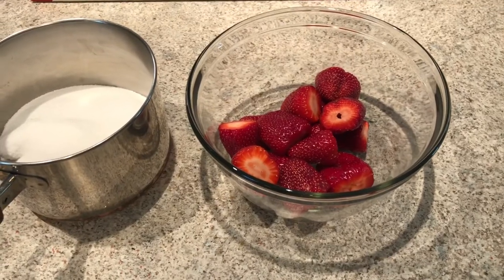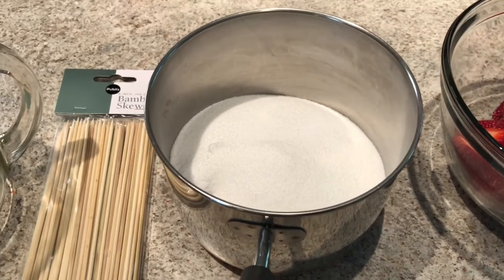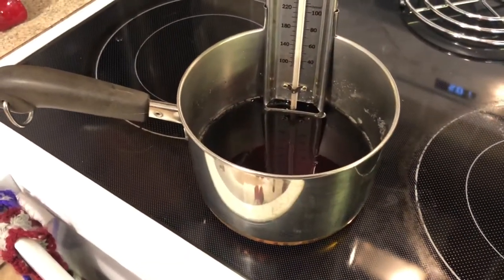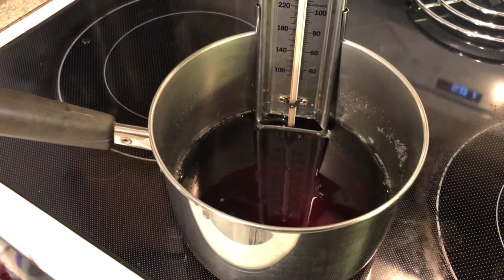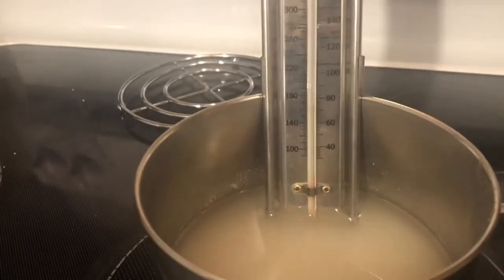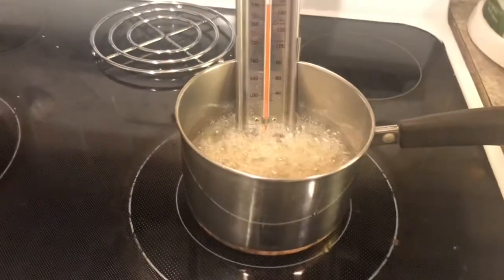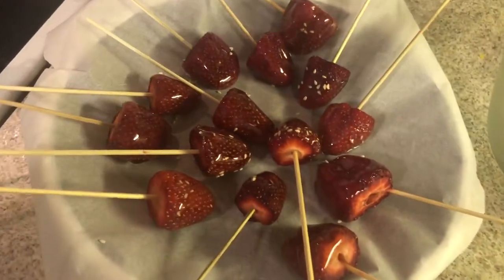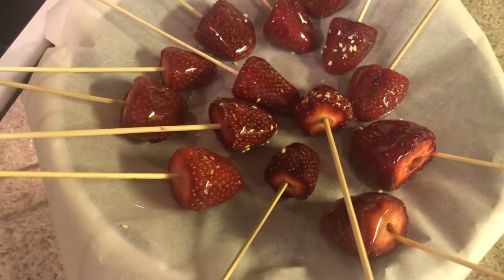Disney DIY! - Candied Strawberries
It's been a while since we've done a Disney DIY! Today we're bringing back a classic Flower and Garden treat, that sadly no longer is offered, candied strawberries!

We're Adrianne and Alyssa, two sisters who are completely Disney obsessed.  What started out as a website in 2015 to store all the research and planning we'd completed for our own Disney trips, it morphed into a site for planning, trip reports, and all the tips and tricks we've learned along the way!  In 2018, we added the YouTube channel to store a few videos for easy access on the website, then the addition of a few vlogs we'd put together of our recent trips.  In 2020, we decided to dive headlong in the YouTube space and are loving this new creative outlet!  Thank you so much for joining us here at WDW Bound!